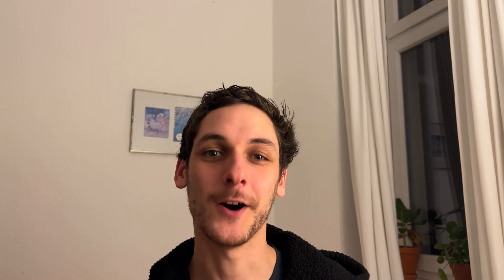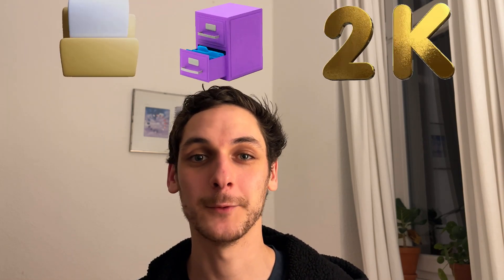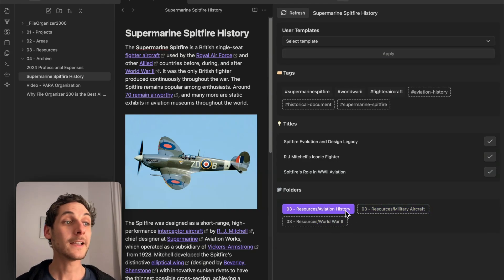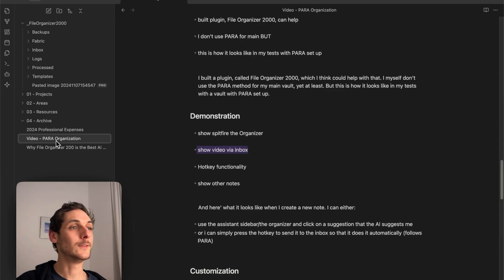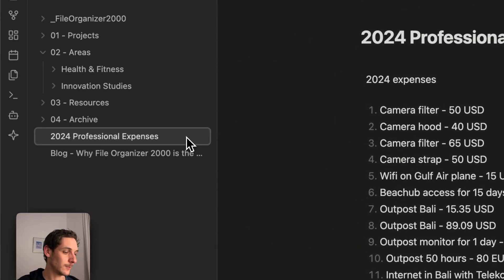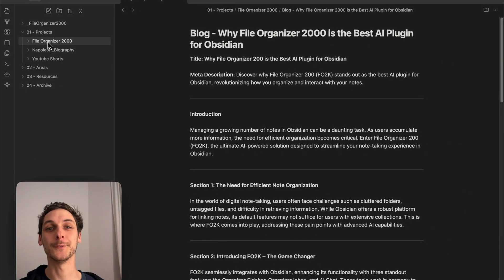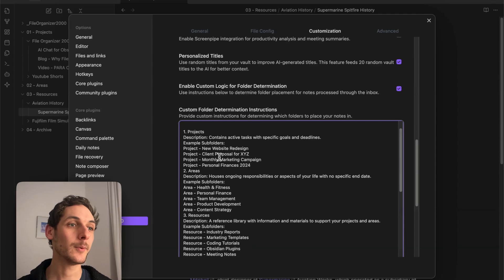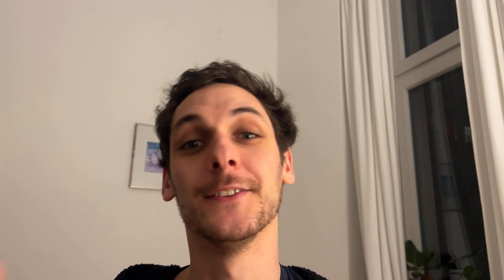Automating the PARA Method in Obsidian with AI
Unlock the full potential of your note-taking with "Automating the PARA Method in Obsidian with AI." This video is a must-watch for Obsidian users and enthusiasts of Tiago Forte's PARA method.

Discover how to streamline your digital organization using the powerful File Organizer 2000 plugin, designed to automate your workflow in Obsidian. Whether you're new to the PARA method or a seasoned pro, this video will guide you through setting up and customizing the plugin to fit your unique organizational needs.

Learn how to effortlessly categorize your notes into Projects, Areas, Resources, and Archives, reducing clutter and enhancing productivity. With AI-driven folder recommendations and automated inbox processing, managing your Obsidian vault has never been easier. Perfect for those looking to optimize their digital workspace, this tutorial provides step-by-step instructions and practical examples.

File Organizer 2000 is an Obsidian plugin that organizes your files automatically with AI. Now also featuring a the most powerful AI chat for Obsidian.

File Organizer 2000 is an open-source initiative developed by two brothers. If you find it valuable, please consider supporting us to help improve and maintain the project. 🙏